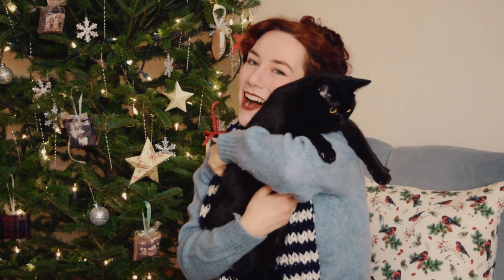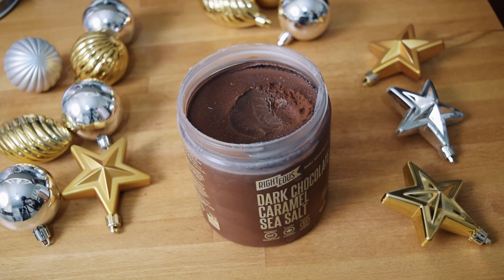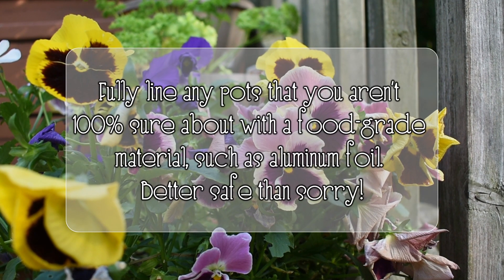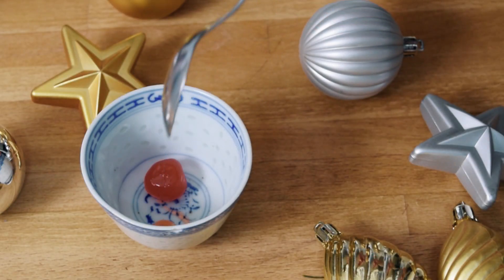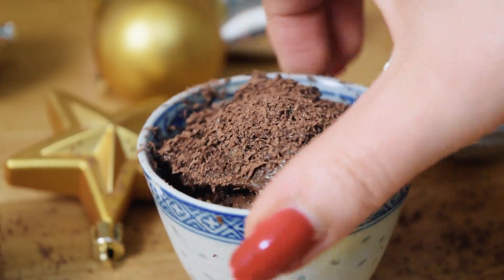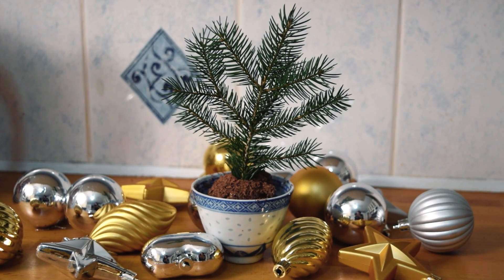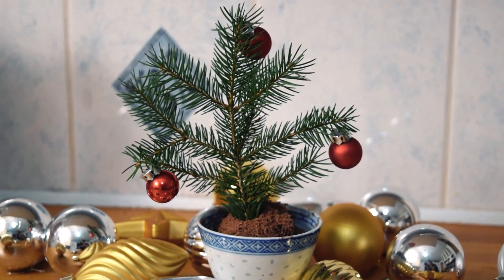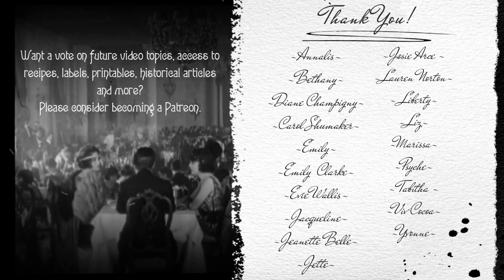1912 Christmas Ice Cream |🎄EDWARDIAN CHRISTMAS RECIPE🎄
And here is the last of the three "Edwardian Christmas dinner" recipe videos. This is a very simple dessert is basically just a dish of ice cream, but it sure looks festive!

Want a written copy of my recipes, access to labels, historical articles, plus a vote on future video topics?